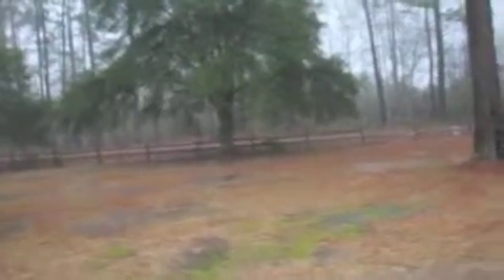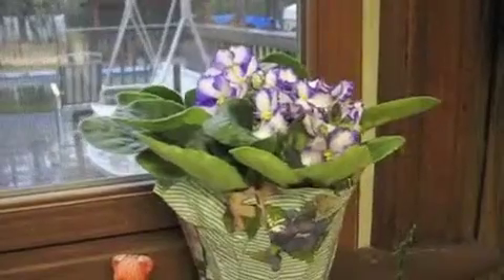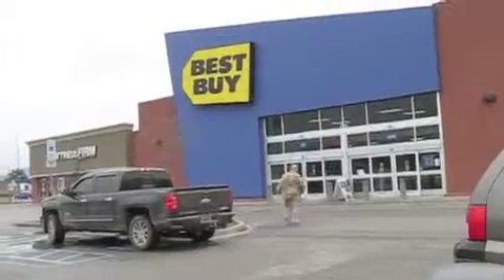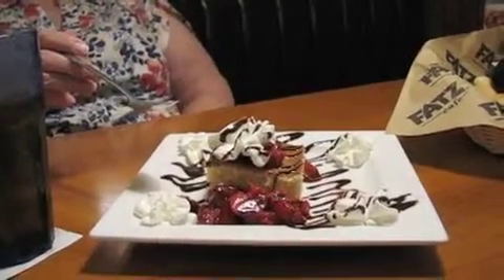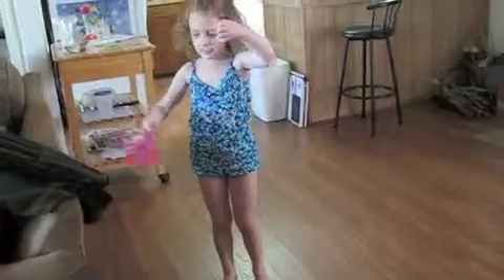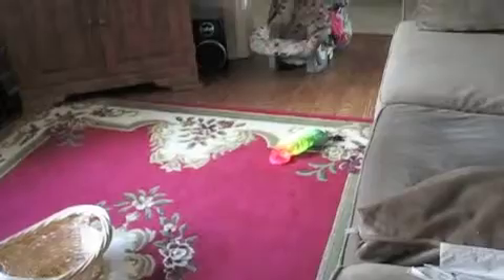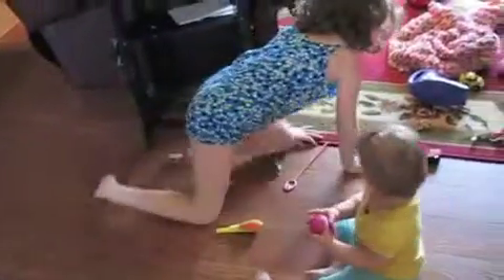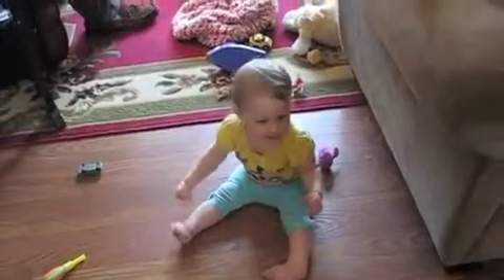20150314 Rain, Best Buy, Judy's Birthday, Great Grandkids Visiting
Didn't film long enough in some place and too long in others.  I'm still learning.